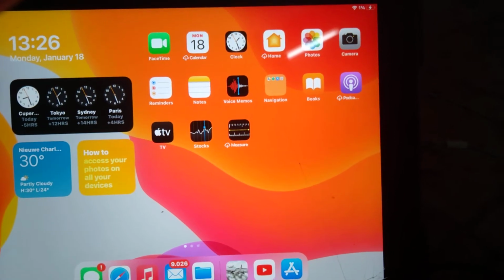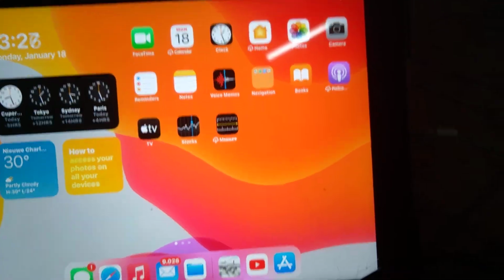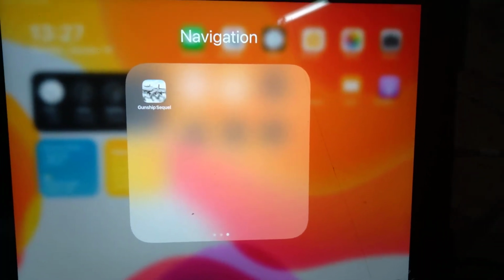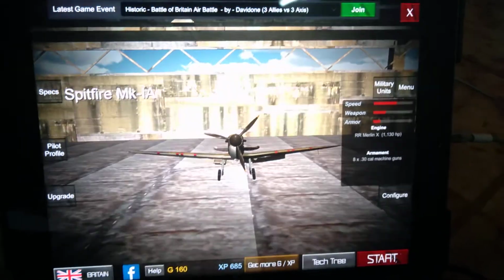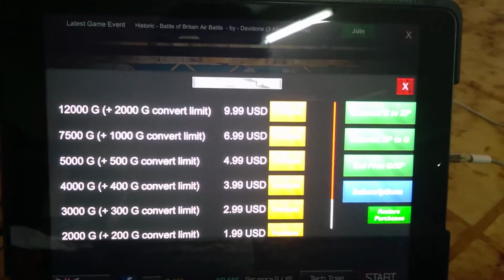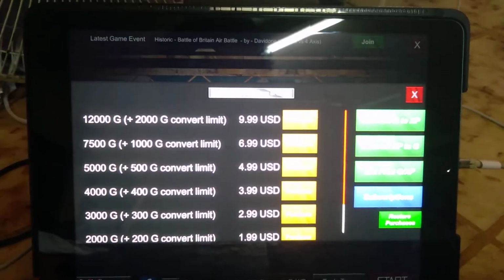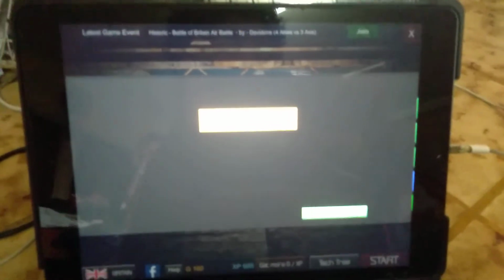free gold in gunship/wings of duty/millen sorry if a say xp